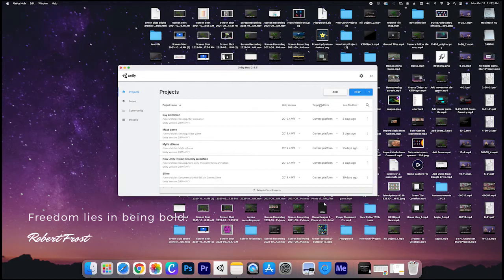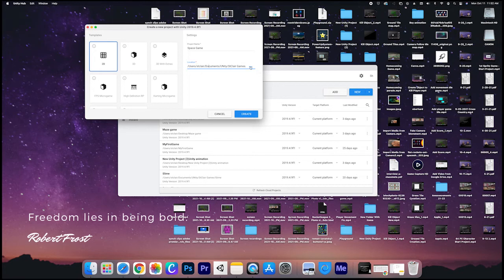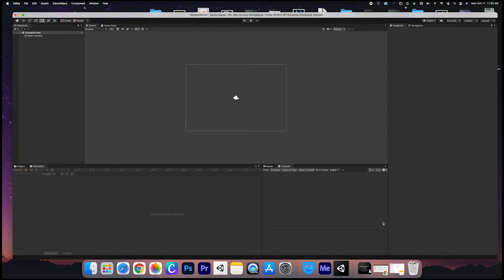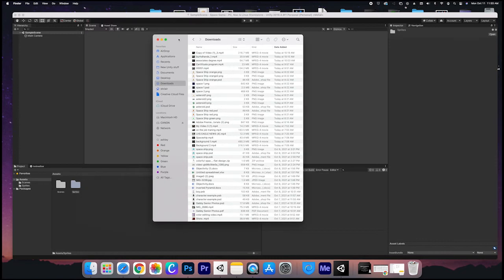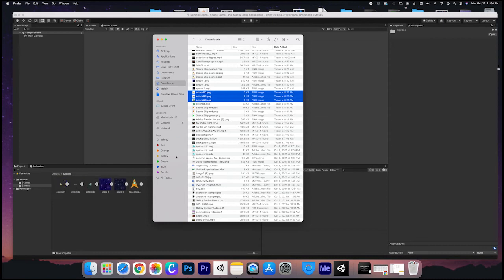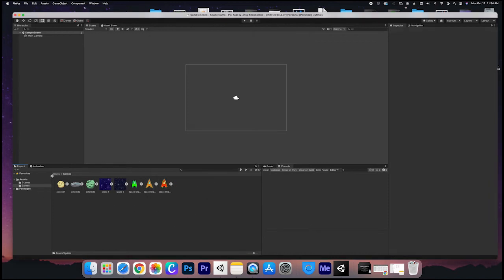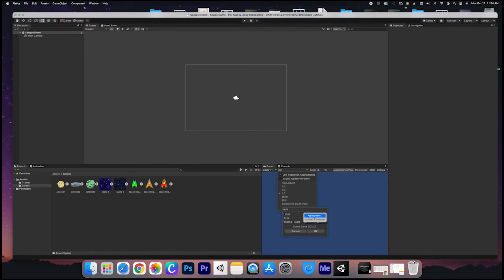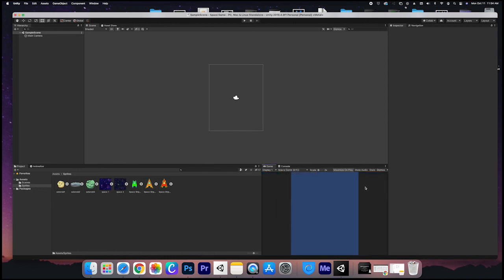Unity Playground Space Game - Start game